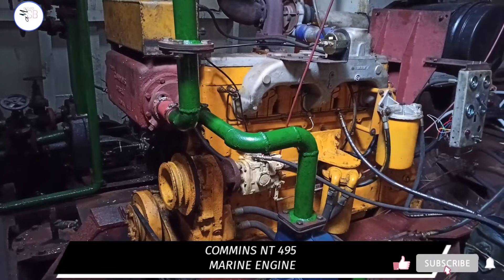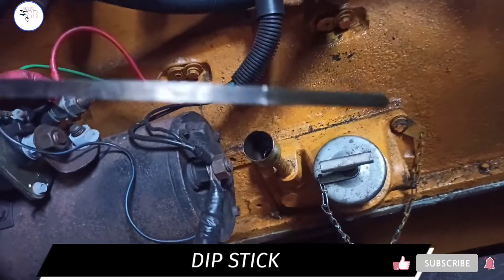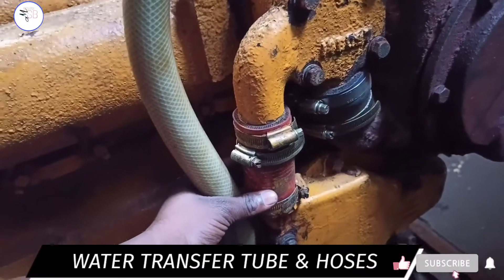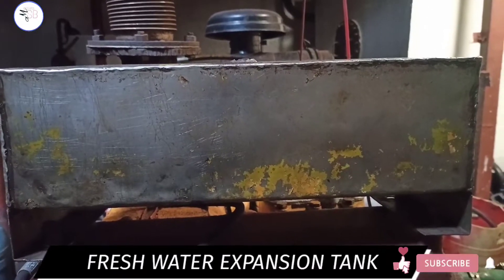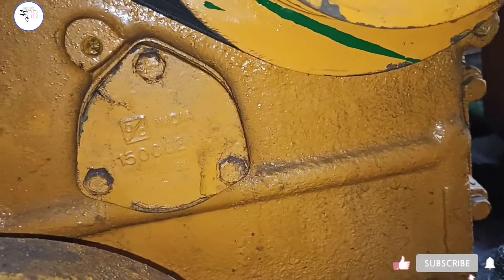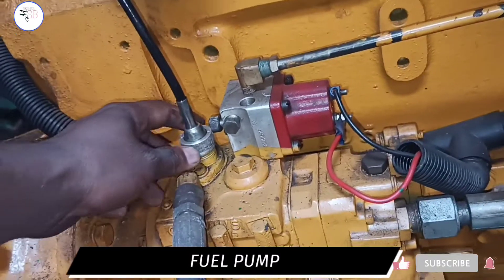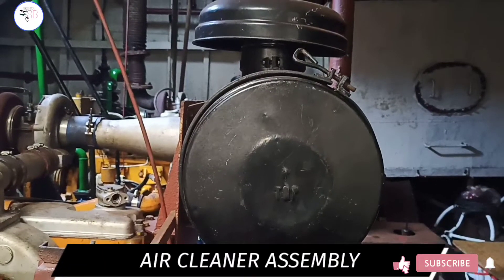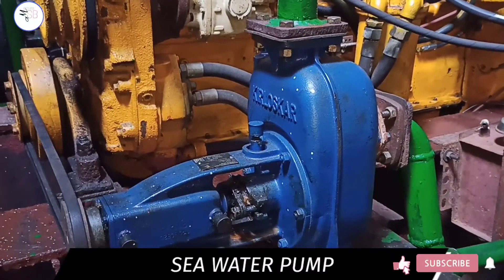commins nt 495 marine engine parts video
commins nt495 marine engine
PART 1

                  WELCOME
TO
                  MSB TECH OFFICIAL

Here we will keep bringing you such videos, please support

MARINE ENGINE
MARINE ENGINEERING
MECHANICAL ENGINEERING
FIRST AID  SAFETY /MAINTENANCE
FIRE FIGHTING VIDEOS.
.Directed by MONU SINGH